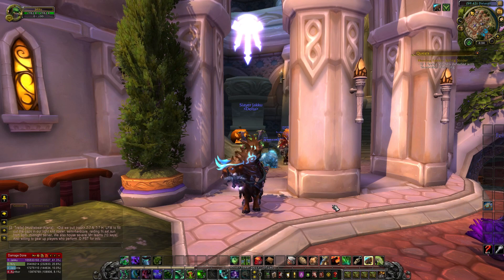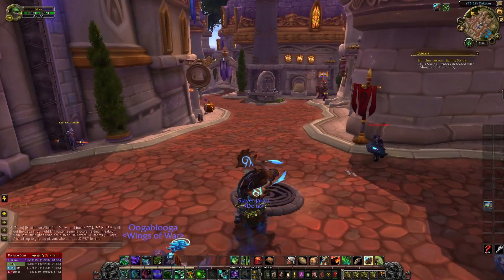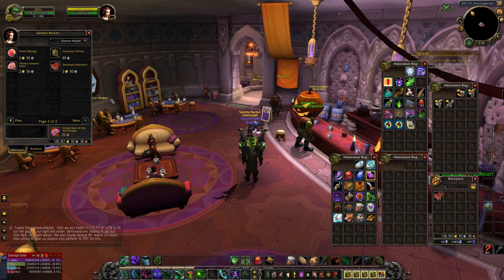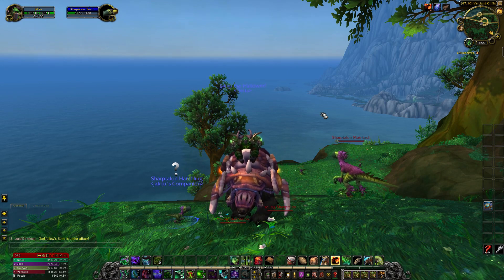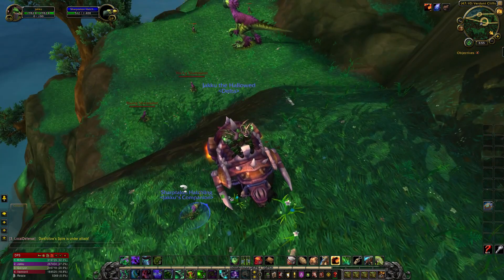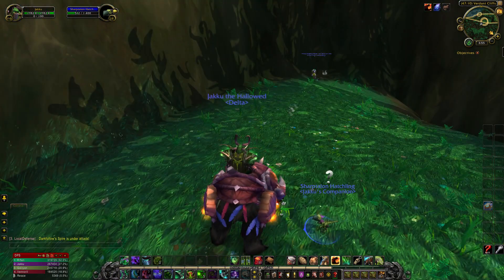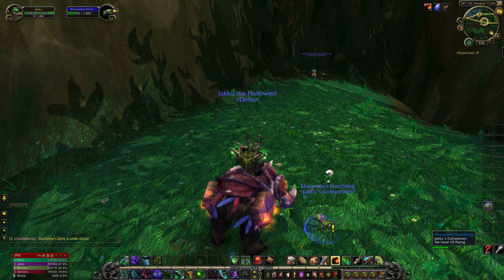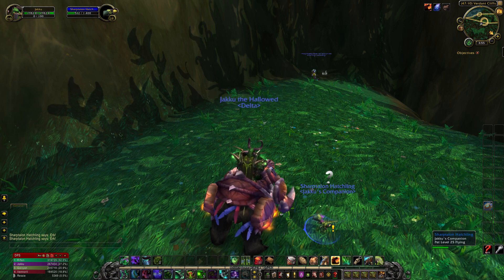[World of Warcraft] Where/How to Find the Orphaned Sharptalon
Orphaned Sharptalon, Val'Sharah - 47, 10.5

In this guide I show you how to find the Orphaned Sharptalon after killing its Mother AKA the Matriarch. You do need one thing which is called Dried Bilberries which can be bought in Dalaran.